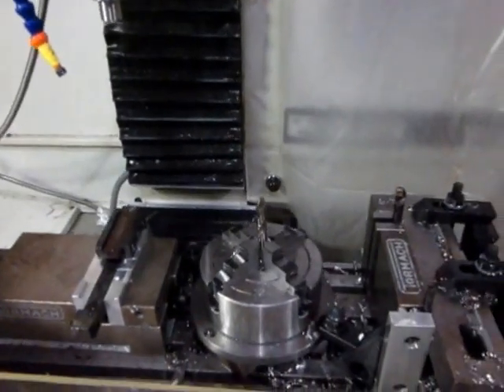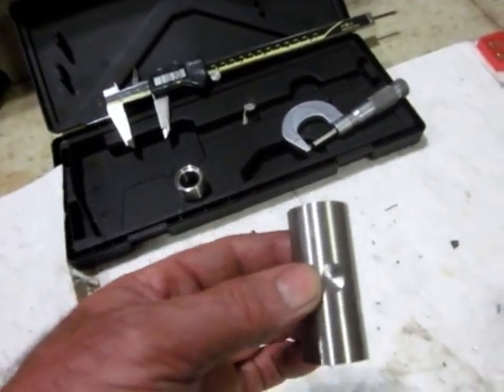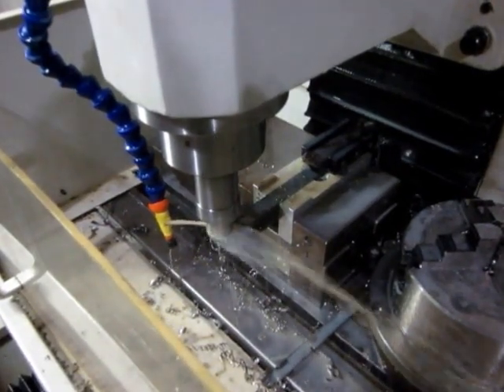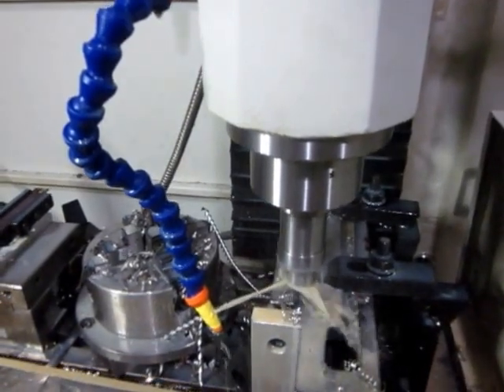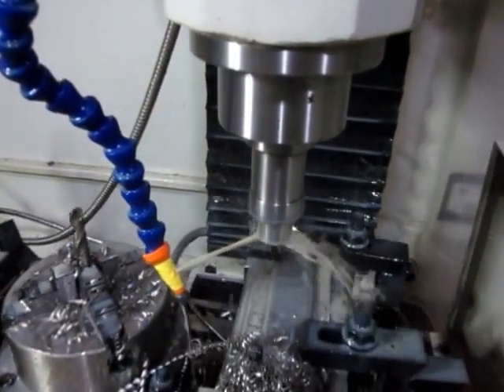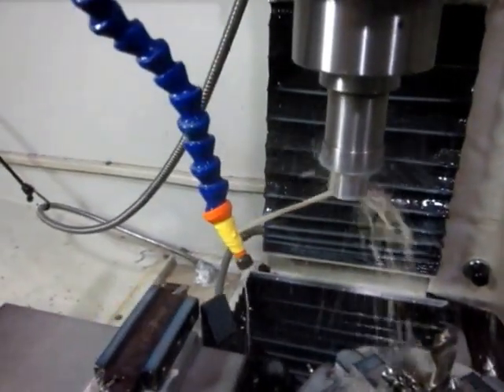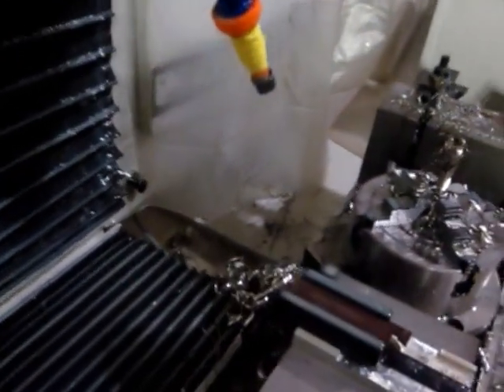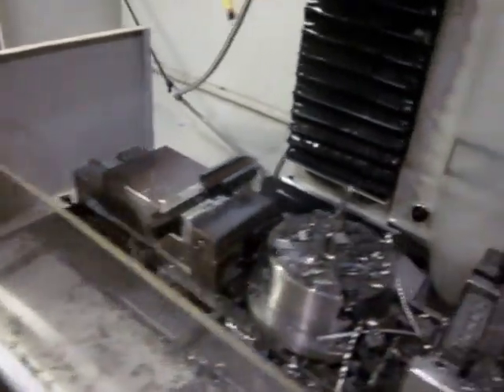Tormach PCNC 1100 used as lathe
Tormach PCNC 1100 used as inverted vertical lathe.